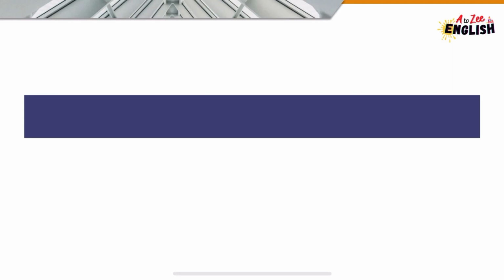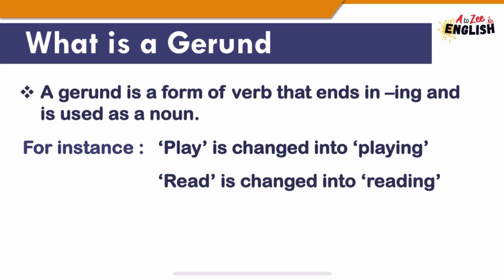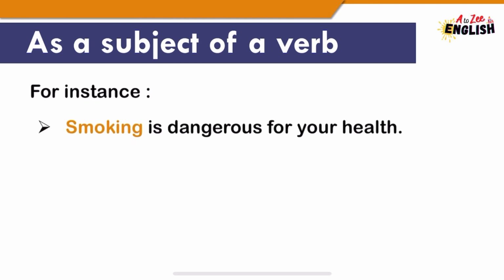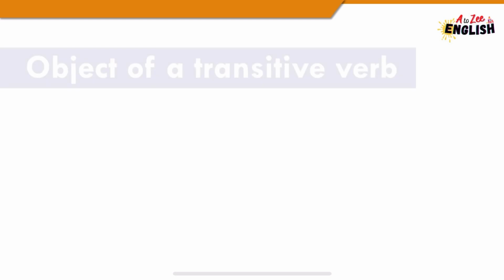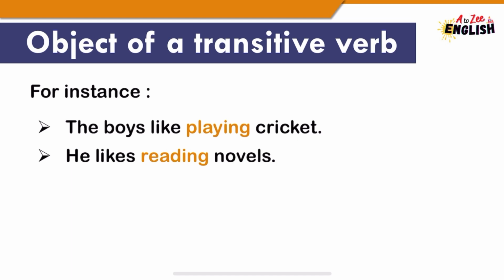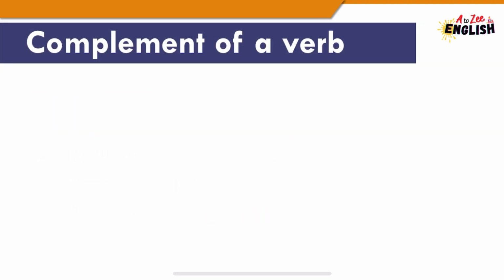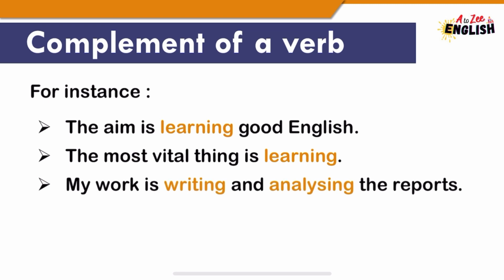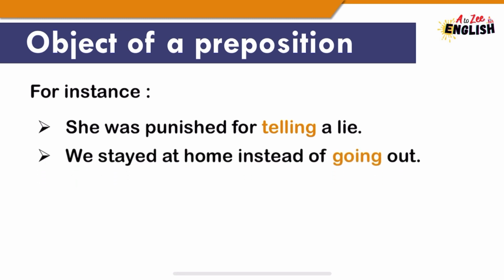How to Use Gerunds: 4 Expert Techniques Revealed | V+ing Gerund in Sentences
4 ways to use gerund in a sentence | English grammar | How to use gerund

In this video, we will discuss the use of gerund in a sentence. There are many ways by which we will use gerund. However, we will discuss 4 ways to use gerund.
As a subject of a verb
Object of a transitive verb
Complement of a verb
Object of a preposition